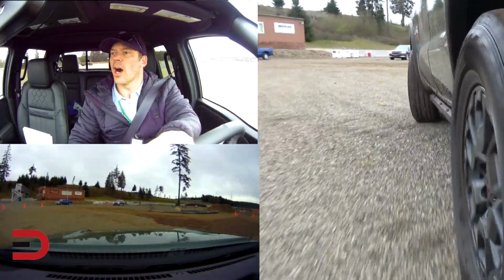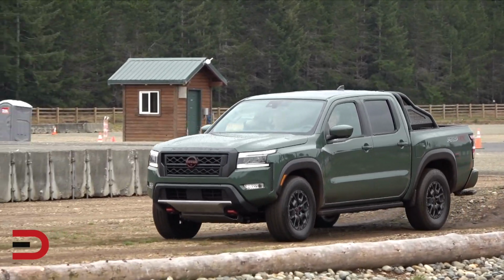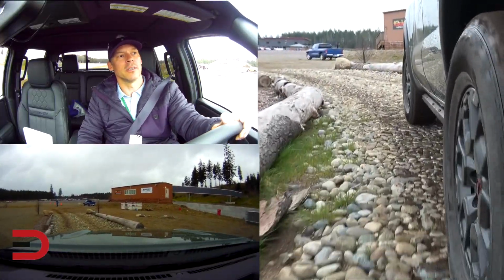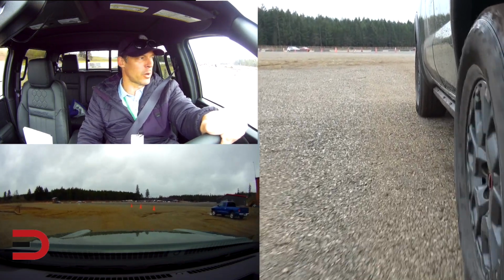Off Road Drive & Review: 2022 Nissan Frontier Pro-4x at the Ridge Motorsports Park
- Get matched in seconds with the right vehicle, at the right price and at the right dealer. I'm here to help you research, discover, and find the right vehicle at the right price!

Nissan's Frontier gets a full redesign for 2022. The previous-generation truck debuted all the way back for the 2005 model year. By 2021, the Frontier was way behind other midsize trucks in regards to technology, comfort, and towing and hauling performance. Thankfully, this year's much-improved 2022 Frontier has greater appeal.

On the outside, the Frontier gets more upright styling for a more rugged look. There's less change under the sheetmetal, as the new Frontier shares a lot of mechanical bits with the previous model, including the 310-horsepower V6 that Nissan introduced a few years ago. The interior gets a major renovation, however. The cabin and center button layout look much more deserving of a modern midsize truck, for instance, and Nissan has added many new technology and advanced driver aid features.

Overall, the 2022 Frontier is a competitive pick among rivals such as the Chevrolet Colorado, Honda Ridgeline, Jeep Gladiator and Toyota Tacoma.